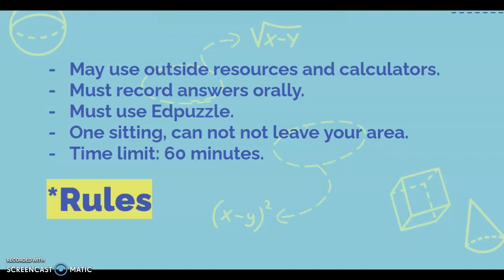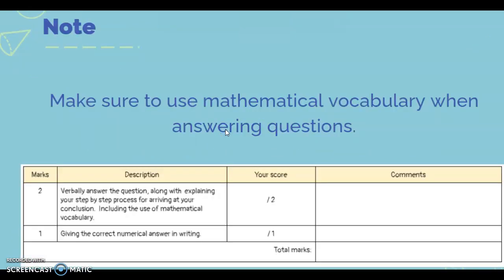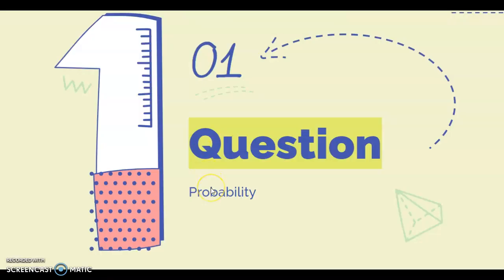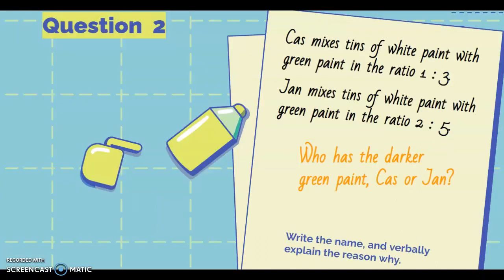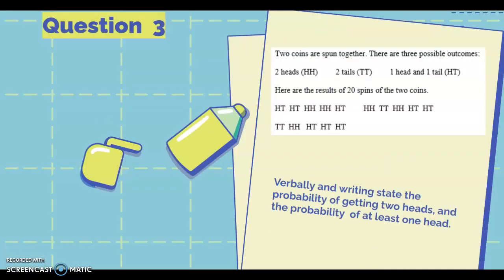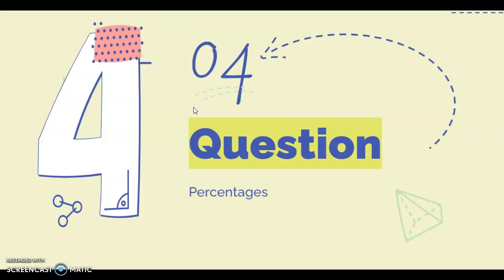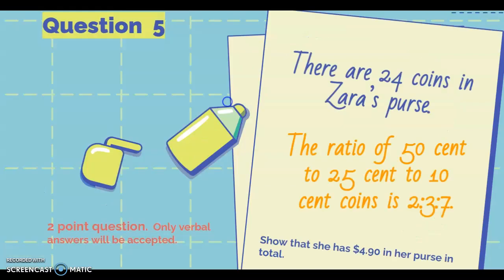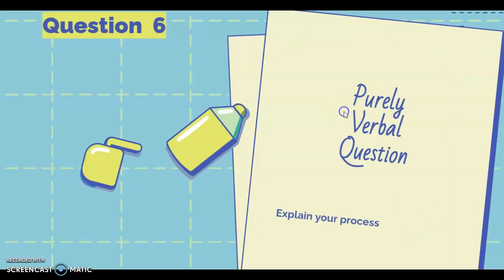Y8 Edpuzzle Math Test